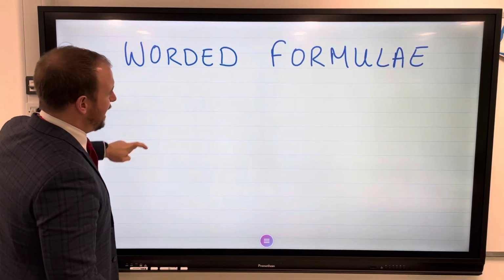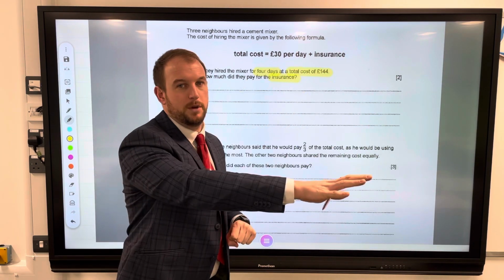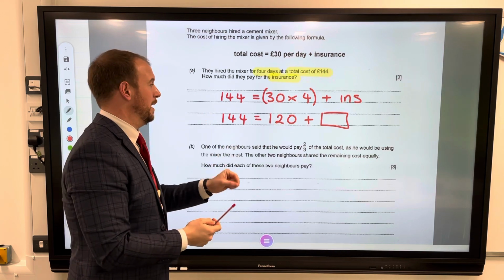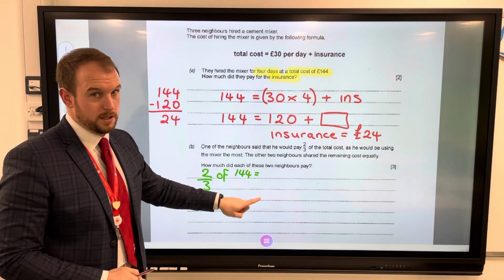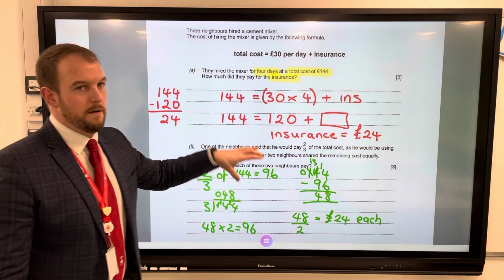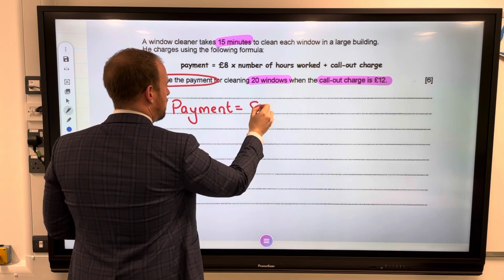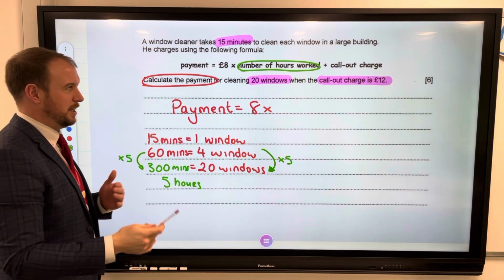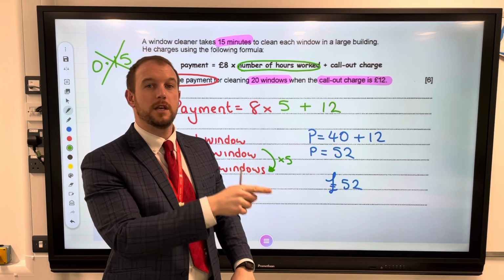GCSE Maths - Using Worded Formulae